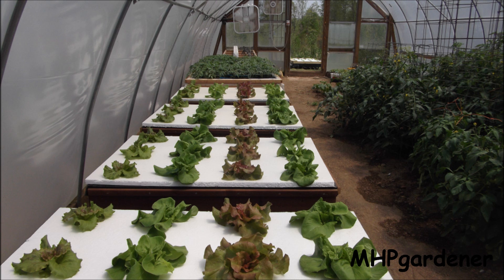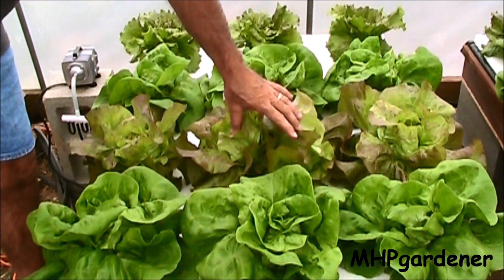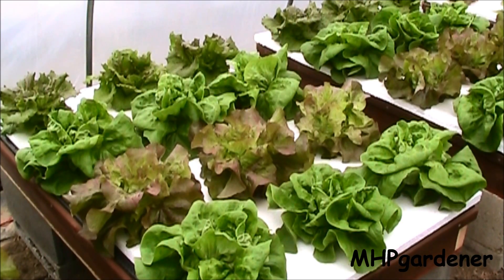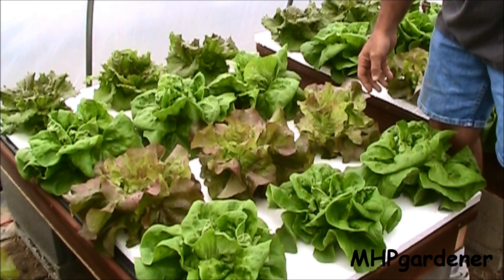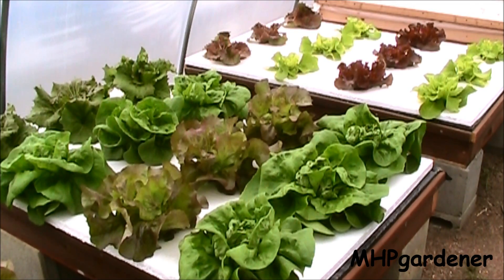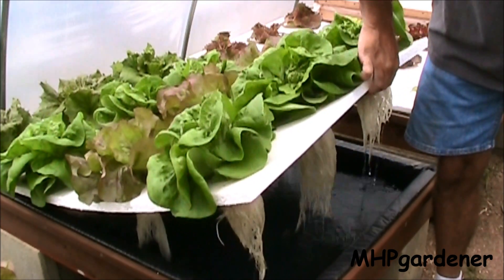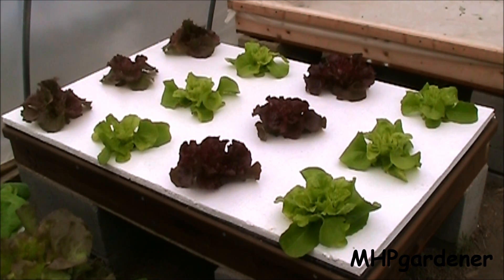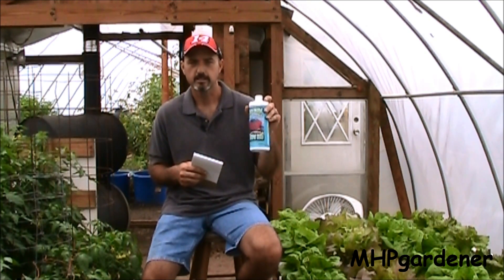Final Results - 2nd Hydroponic Fertilizer Experiment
After only 24 days, the final results are in on the 2nd hydroponic fertilizer experiment. As expected, the box with the air stones did exceptionally well. Box 2 with the 4-18-38 and no airstones did what it's been doing all along. Box 3 with Chem-Gro's Hobby Formula performed as well as the 4-18-38. Box 4 with the Fox Farm Grow Big did not go so well. It looked great on April 20, but went downhill from there. In trying to figure out what went wrong, I think the difference is the fact that the first 3 boxes, per the manufacturers recommendations, have Epsom salt added to them. The Fox Farm instructions say nothing about it, so I didn't add any. I will do another test shortly with the Fox Farm product and add Epsom salt. I know it's a good fertilizer, so I shouldn't be having any problems with it.

For anyone interested, the pH levels were as follows, with before/after:
Box 1 with aeration  7.2 / 9.4  went sky high
Box 2 Kratky 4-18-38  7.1 / 7.9 as expected, the ph usually rises for me
Box 3 Hobby Formula  7.4 / 6.8  it went down
Box 4 Fox Farm   6.5 / 6.1  sounds about right

The ph in Box 1 was exceptionally high, but the lettuce showed no signs of problems. I used the same meter and all were tested within a few minutes of each other.